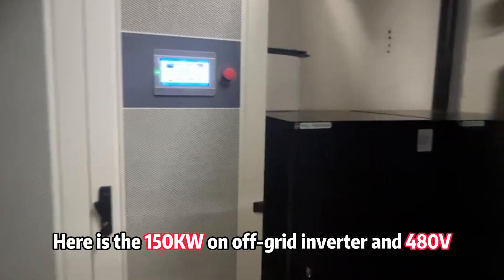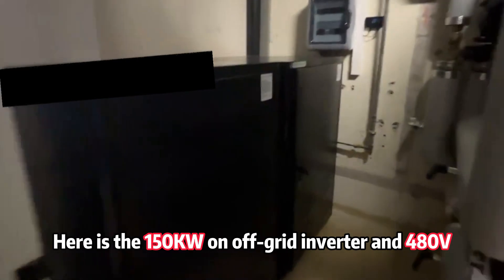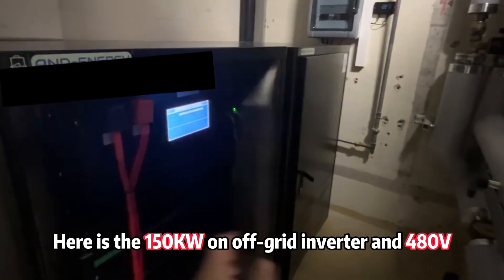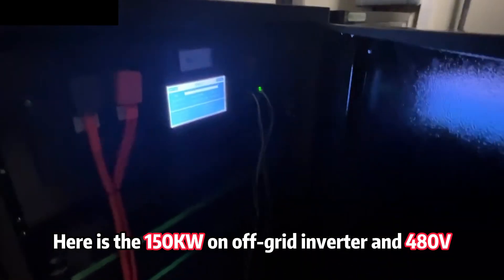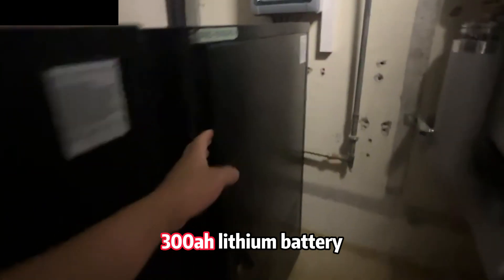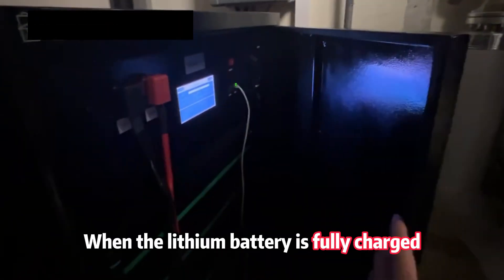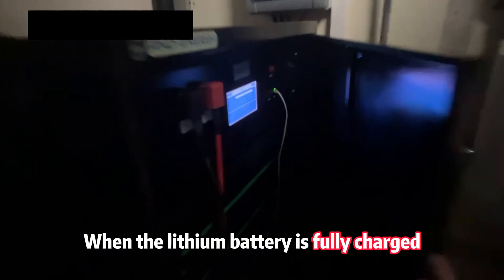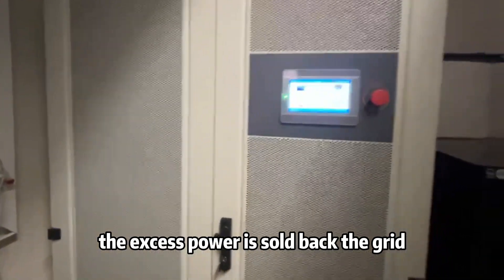150KW on grid and off grid battery system for supermarkets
solar panel, solar inverter, solar battery, house solar, commercial & Industrial solar system. TANFON solar manufacturer, solar energy supplier.
Free design of solar energy system project, using top supplier materials, engineer installation support, community solar, village solar energy. 15 years of manufacturing experience.